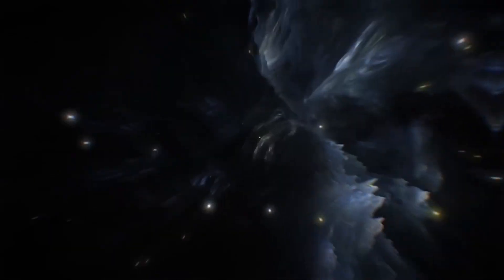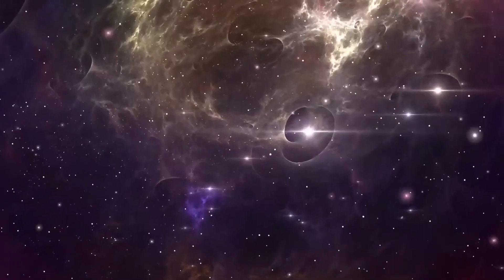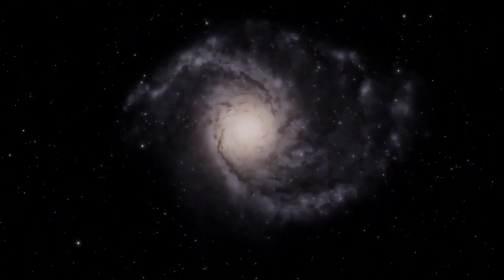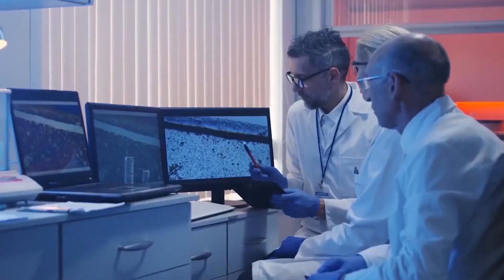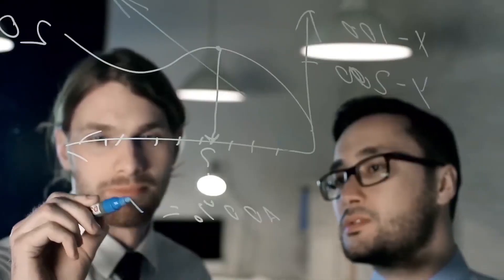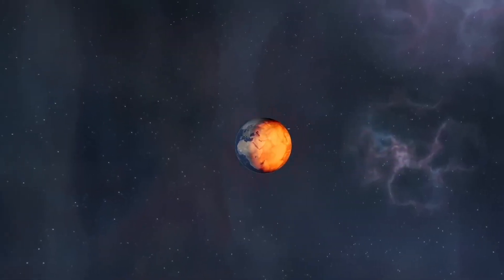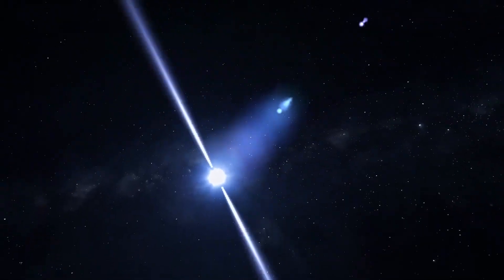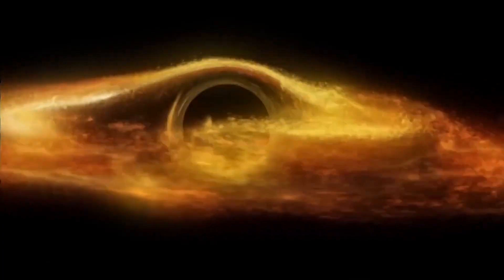NASA Discovers A Mysterious Object That's Eating Galaxies!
In this video, NASA has discovered a mysterious object that is eating galaxies! This is a breaking news video so be sure to check back for updates!

Thankfully, scientists have been able to track this object and are working to find a way to stop it before it destroys more galaxies.
In this video, NASA has discovered a mysterious object that is eating galaxies! This discovery has caused a lot of excitement among astronomers, and they're trying to figure out what it is and how to stop it.This is a big discovery, and it's sure to fascinate anyone who is interested in science and astrophysics. Watch this video to learn more about this mysterious object and the exciting discoveries that NASA has made about it!